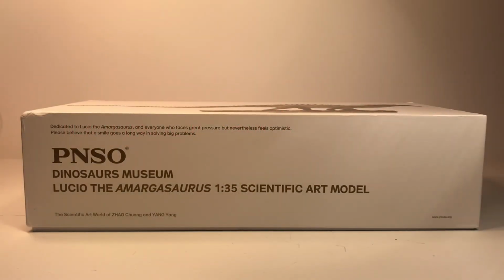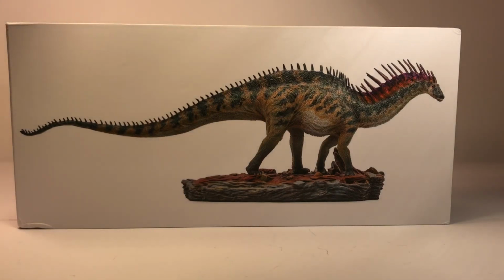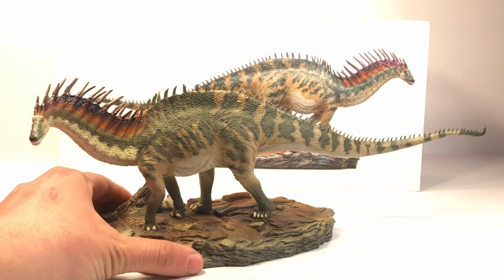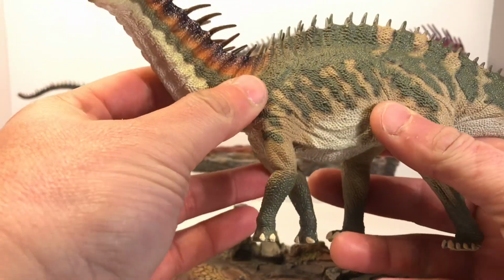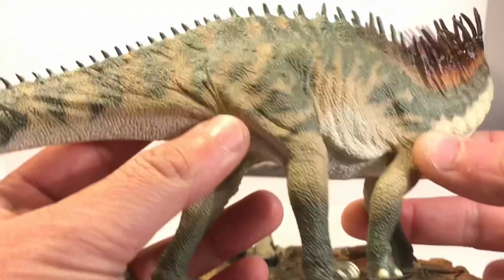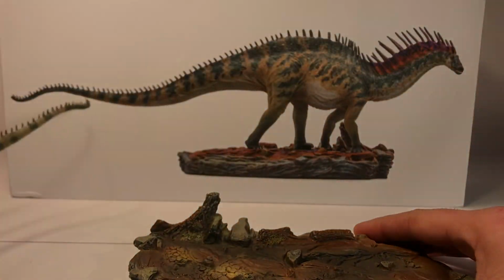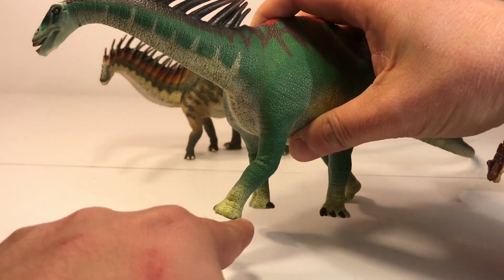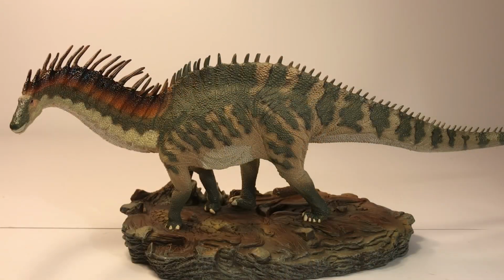PNSO Lucio the Amargasaurus Review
Well the new PNSO are finally here and they were worth the wait. This Amargasaurus is one of the best representations of this species currently on the market. I haven’t stopped looking at it since getting it!!

Amazon link $59.99: PNSO Dinosaur Museums Series Lucio The Amargasaurus 1:35 Scientific Art Models